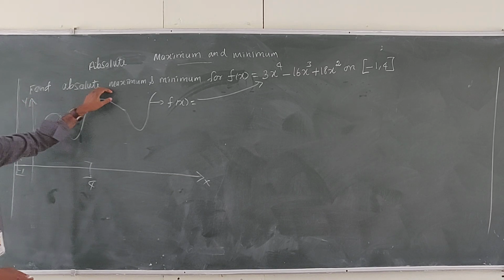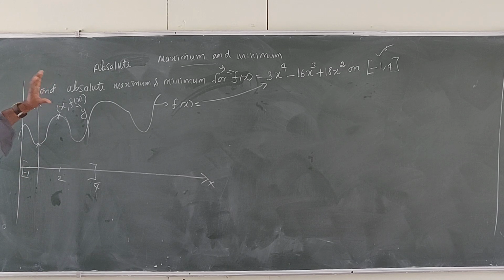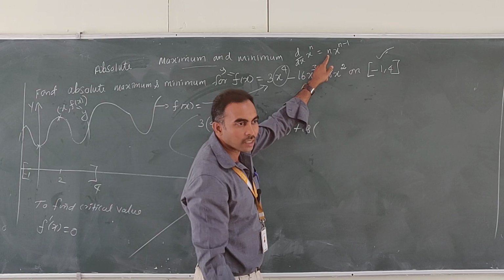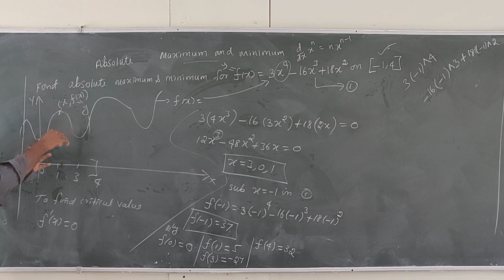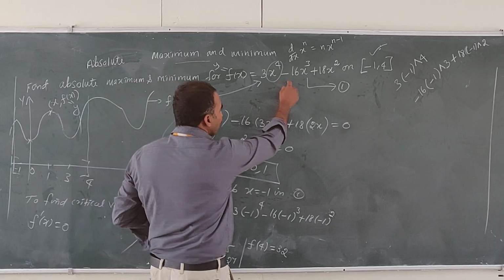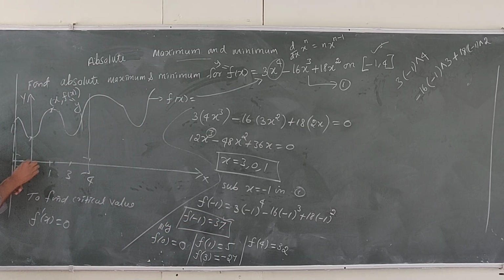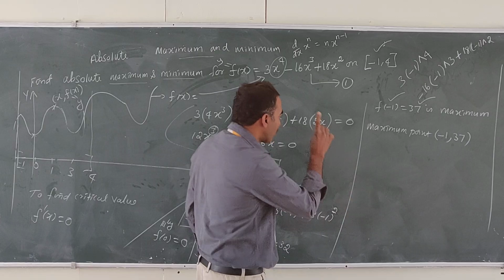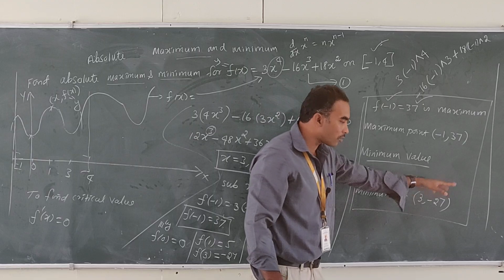Absolute maximum and minimum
absolute